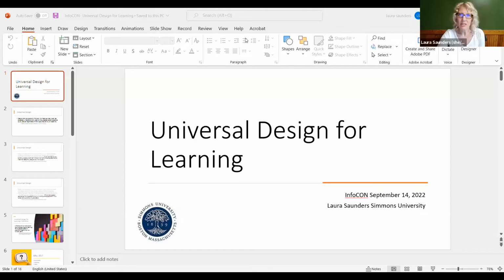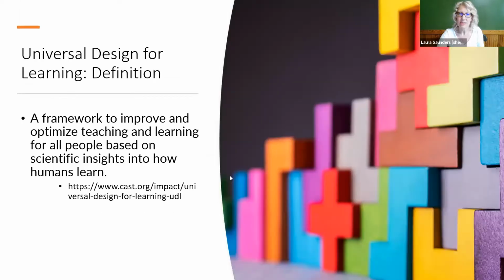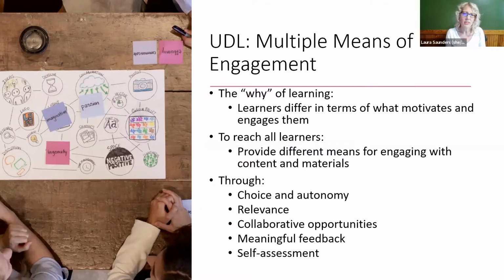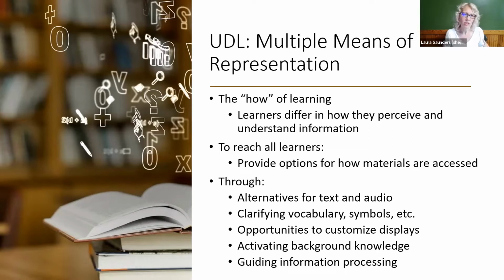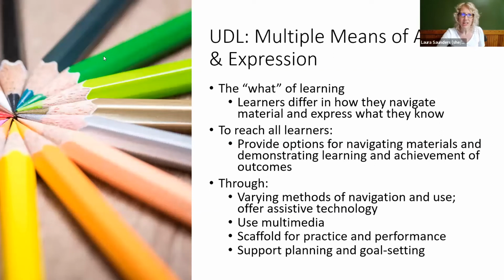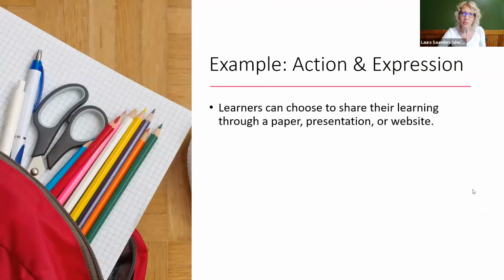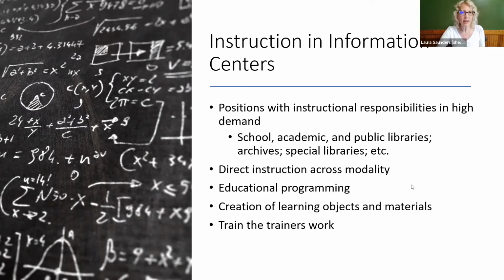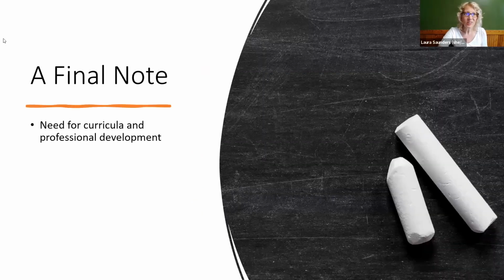Universal Design for Learning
Hosting University: Simmons University

Presenters: Laura Saunders, PhD and Lisa Hussey, PhD